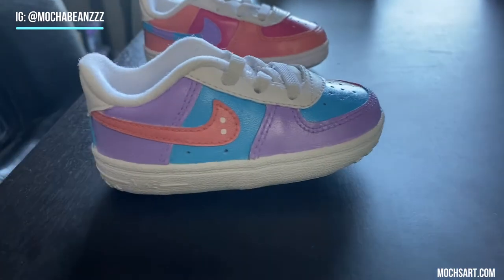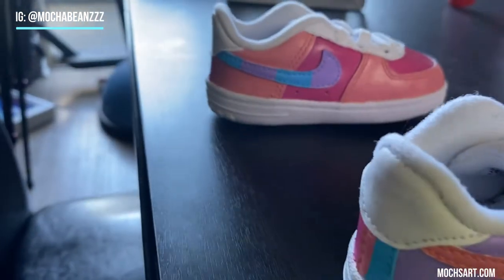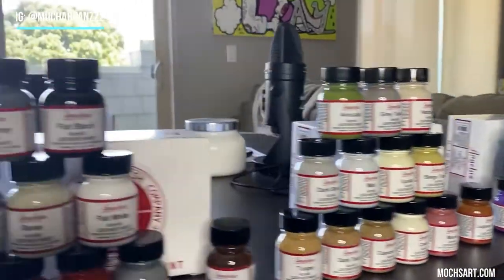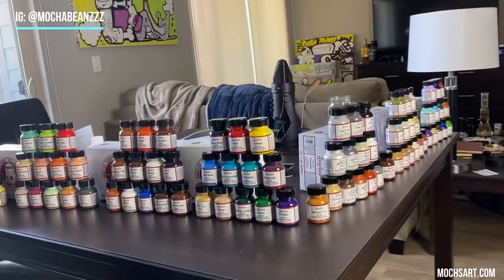First pair of custom baby shoes!! Merch ALERT!!!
for everything mochabeanzzz